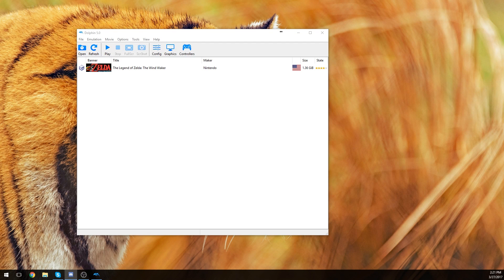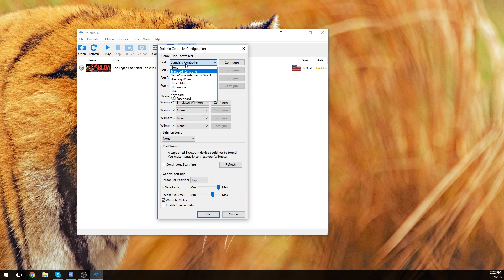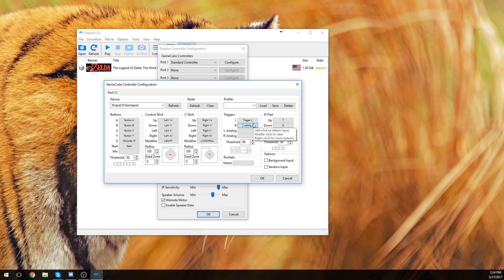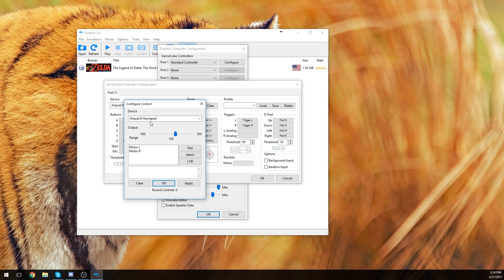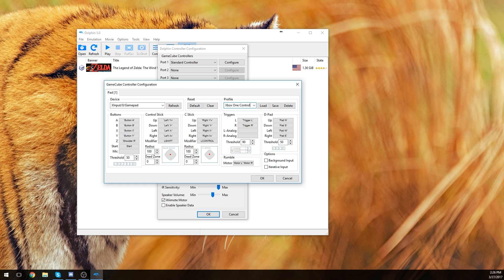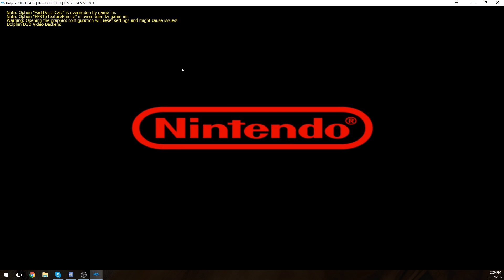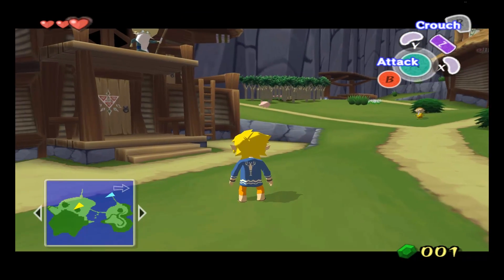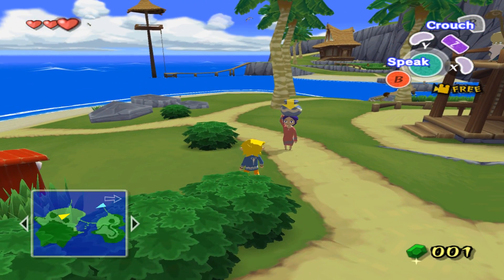How to use Xbox One Controller on Dolphin Emulator!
This applies to wired and wireless controllers!

★★★★★★★★★★ Credits ★★★★★★★★★★